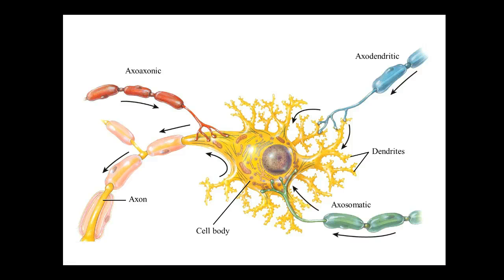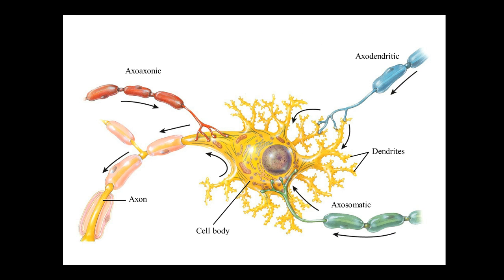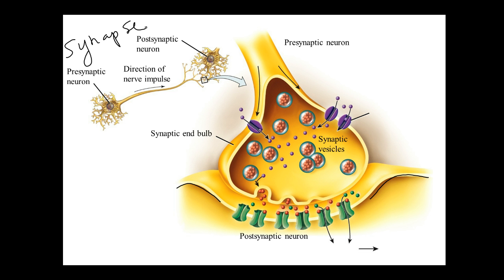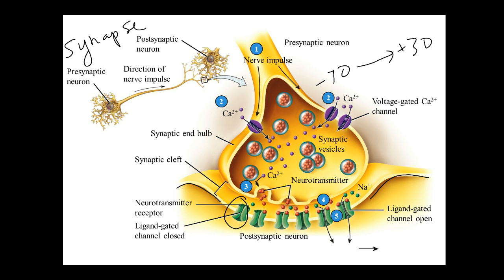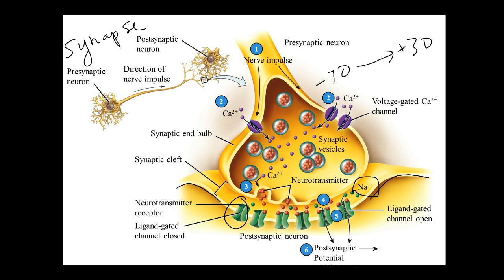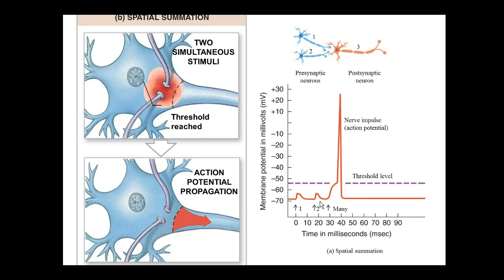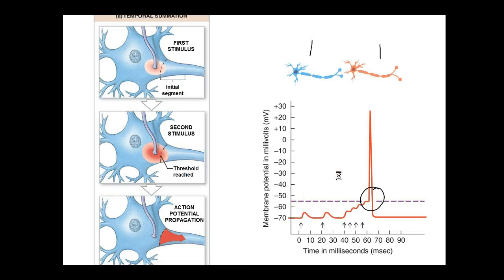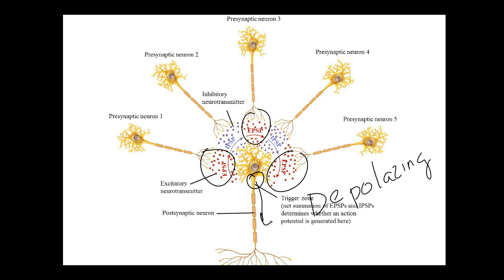Synapse Communication and Summation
Synapse between 2 neurons, EPSP, IPSP, Temporal and Spatial Summation